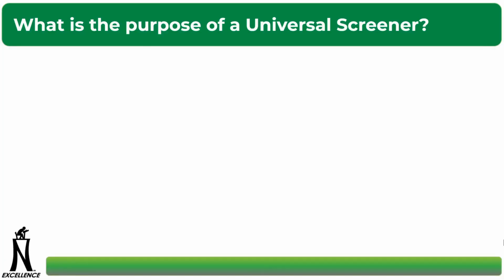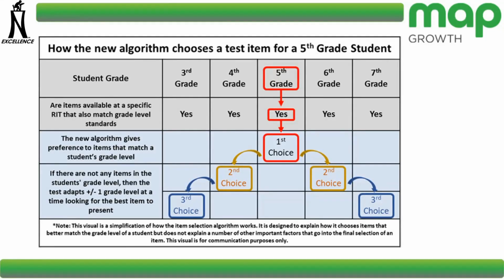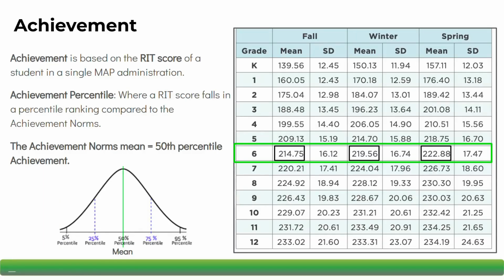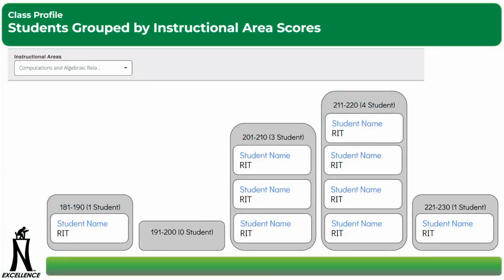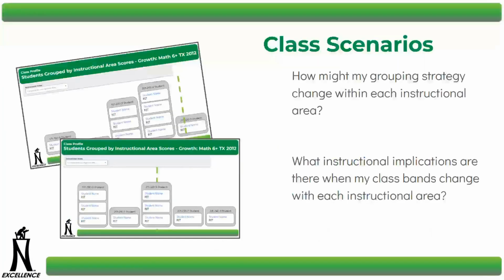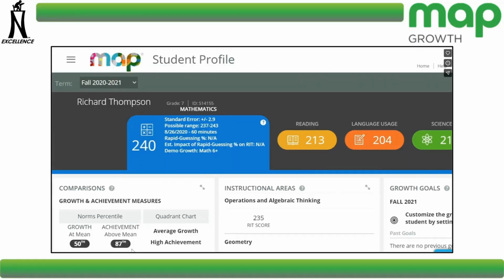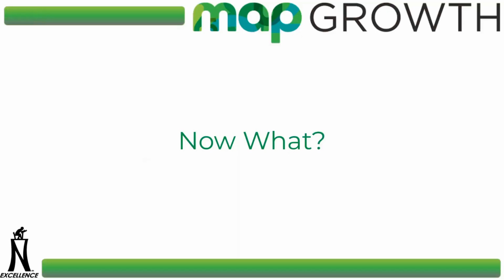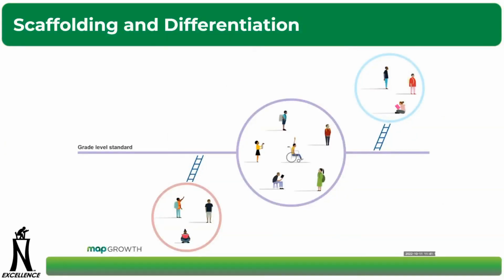MAP 2 Video